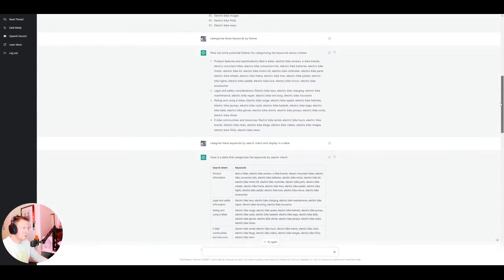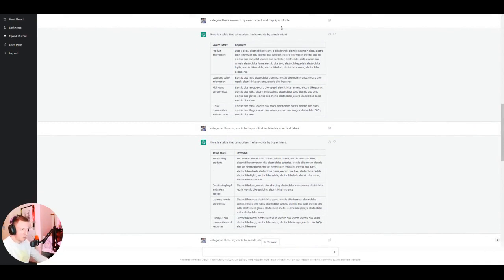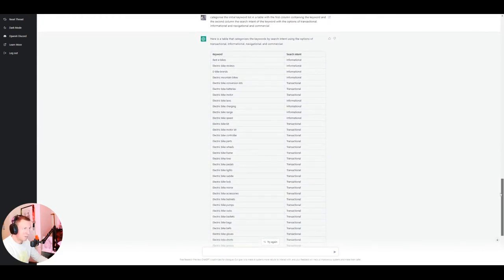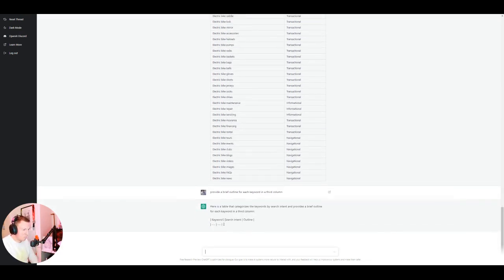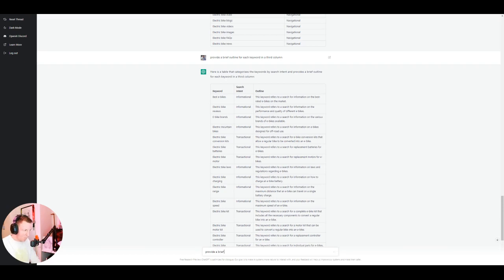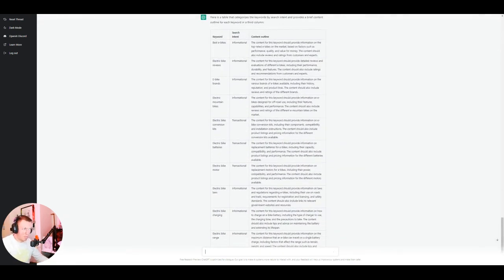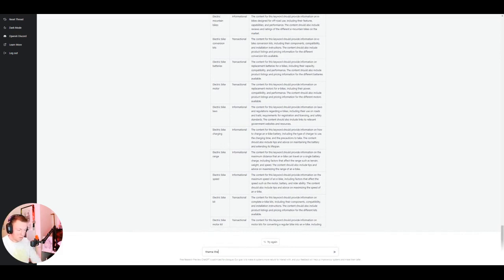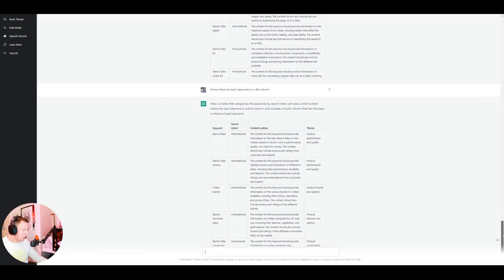Keyword Research with ChatGPT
Just testing the water here, but you can see what it has the potential to do.